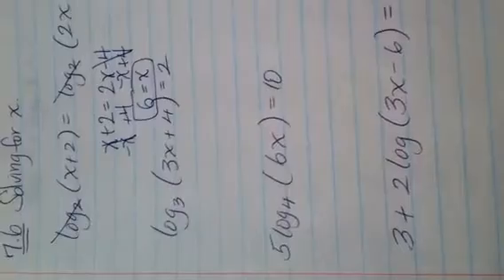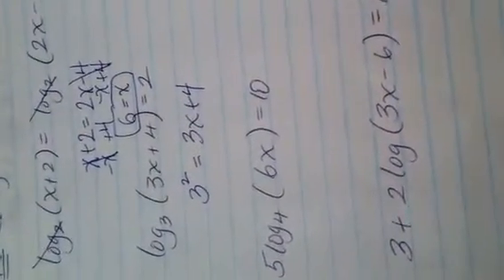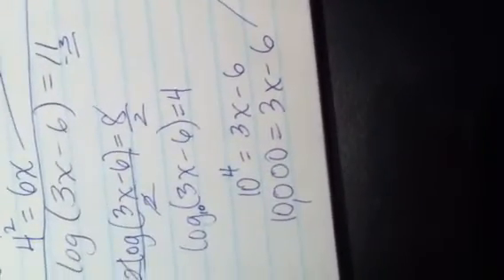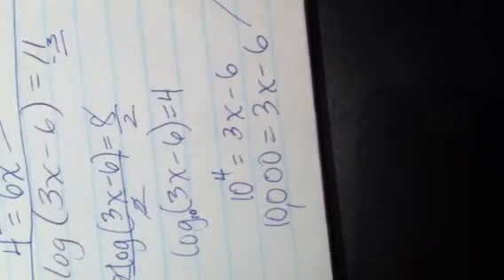7.6 solving log equations